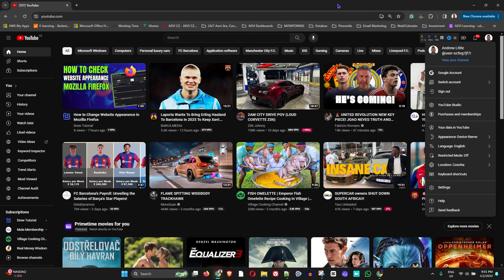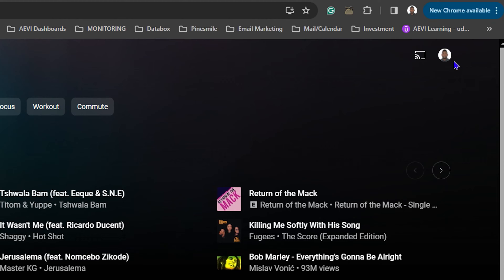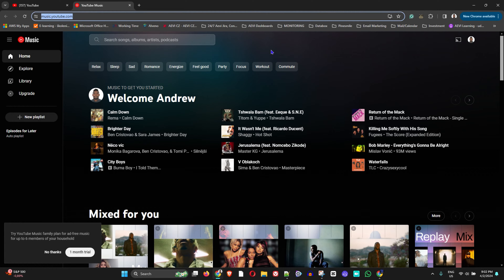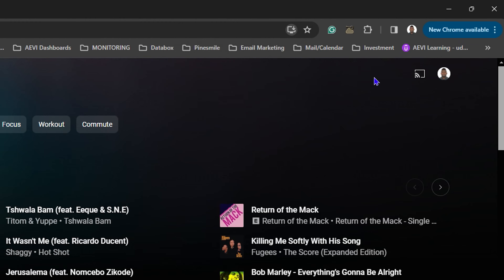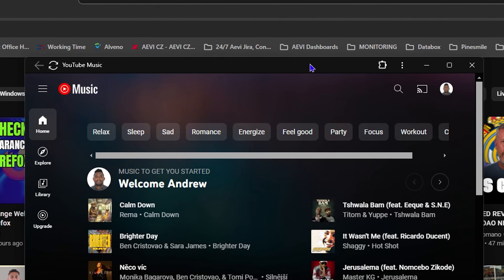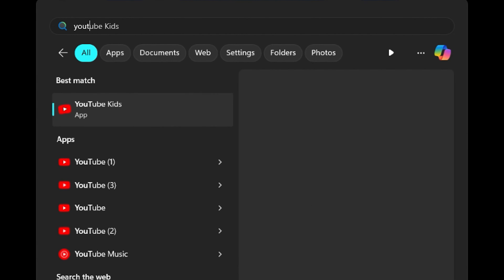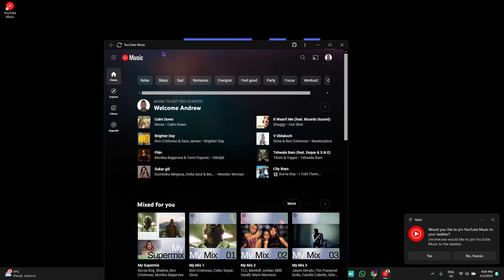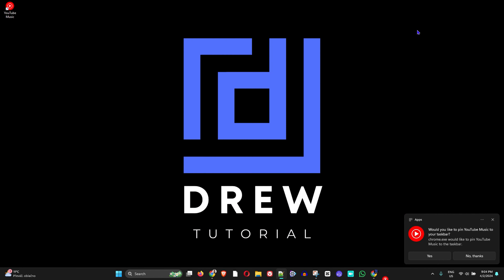How to Download & Install YouTube Music App in Windows 10/11 PC or Laptop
In this tutorial, I show you How to Download & Install YouTube Music App in Windows 10/11 PC or Laptop